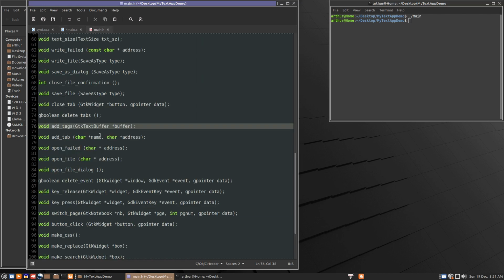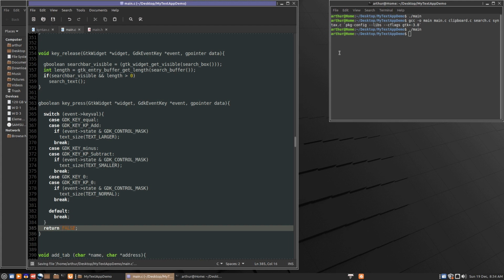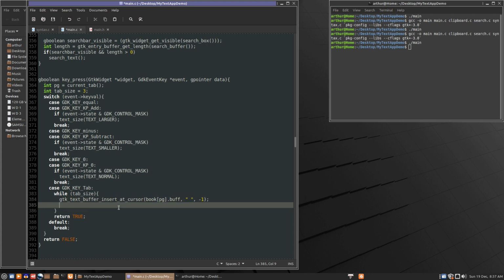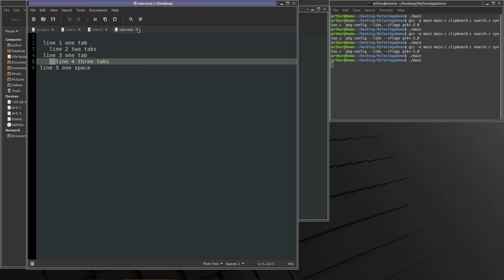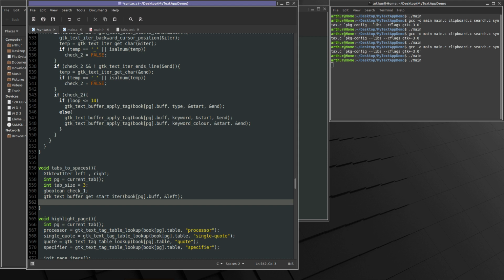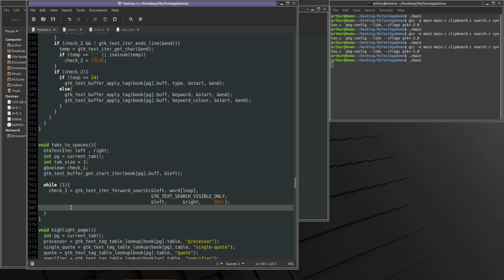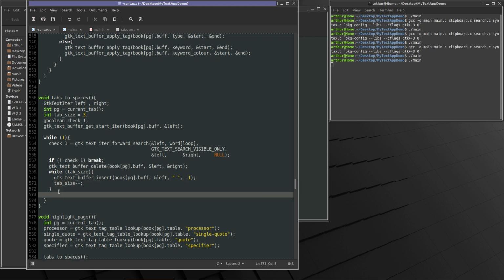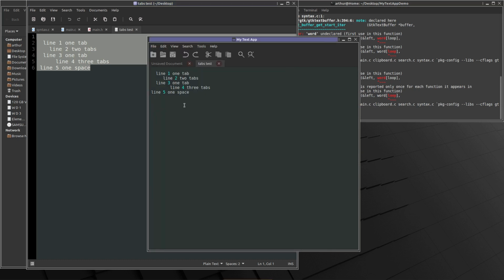GTK GUI Tabs as Spaces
make the tab key give tabs as spaces and converting existing tabs to spaces.